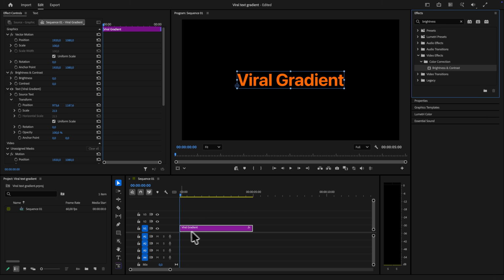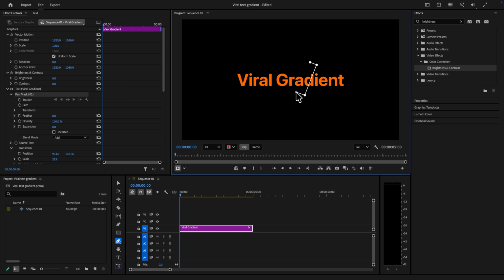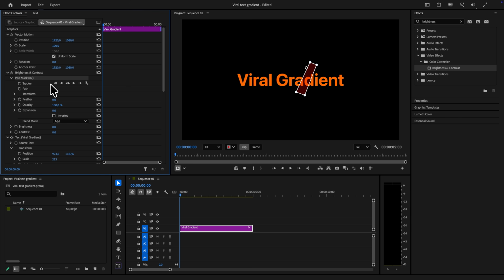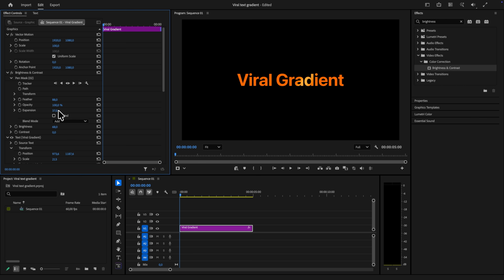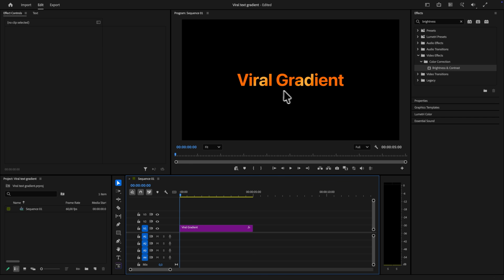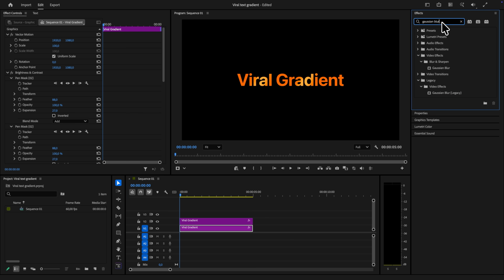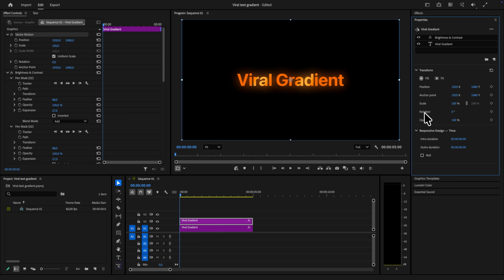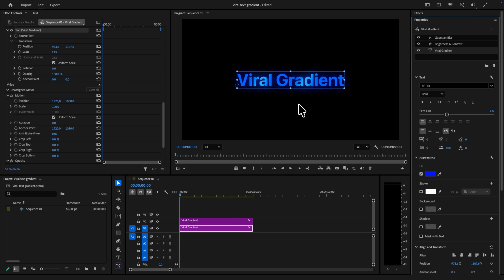How To Make Viral Text Shine Effect in Premiere Pro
how to create viral text captions in adobe premiere pro 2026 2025

Chapters:
00:00 - Viral text captions premiere pro tutorial
00:08 - Brightness and contrast
00:16 - Text shine
00:20 - Caption shine effect
00:40 - Viral double shine
00:47 - Text glow